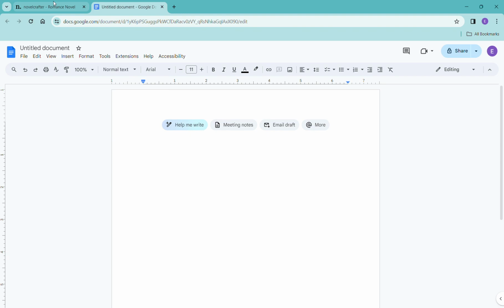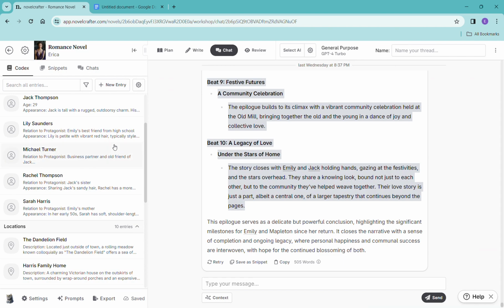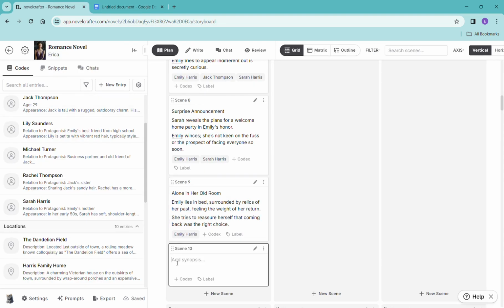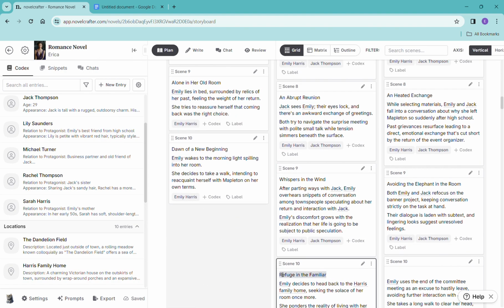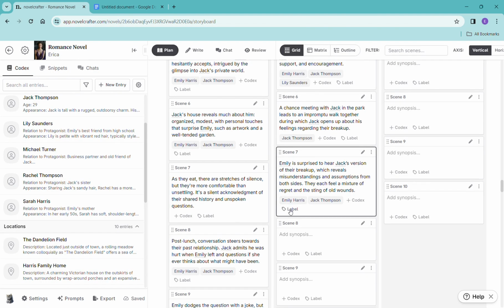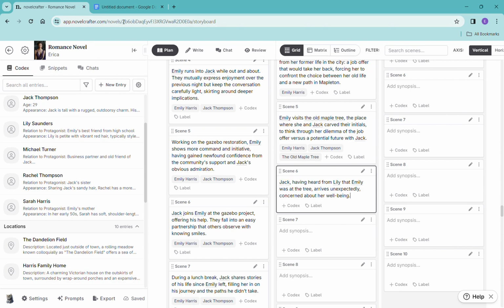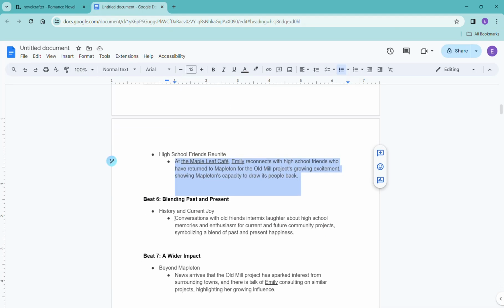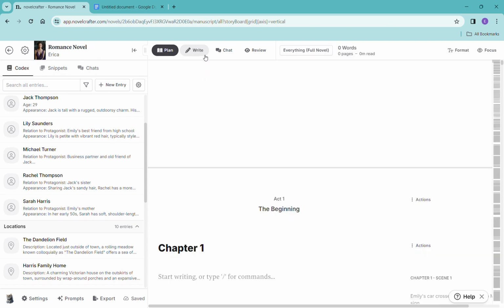Novel Crafter - A novel from start to finish - Part 5 - Making the Plan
In this video we take the detailed Scene Beats we made previously and we paste them into the Plan, creating that essential blueprint for our novel.

In this series we are starting from having no idea what we'd like to write to  having a completed first draft, all by using Novel Crafter and GPT 4 Turbo. Follow along for tips and tricks in this easy to follow beginner friendly guide to Novel Crafter, GPT 4 Turbo, Open Router, and getting started with writing with AI.